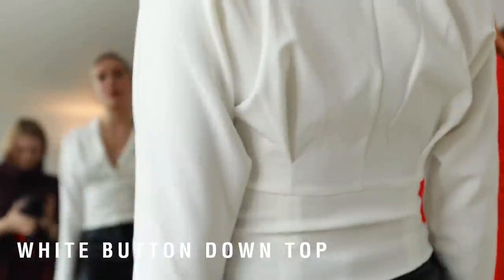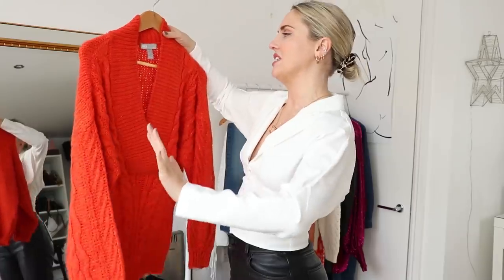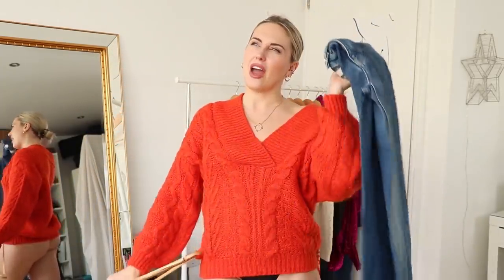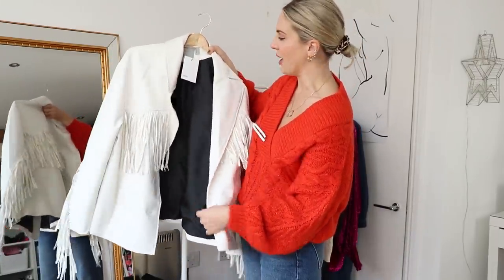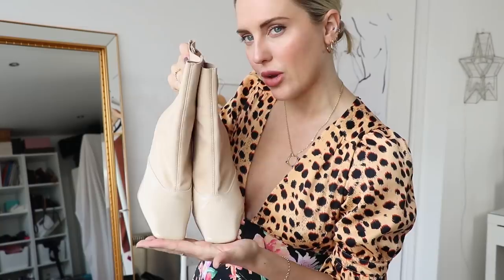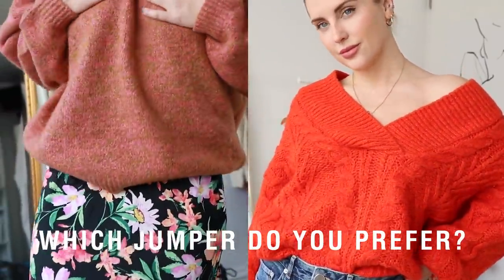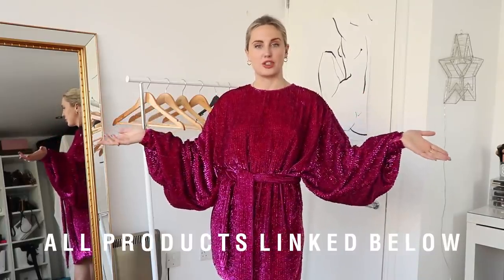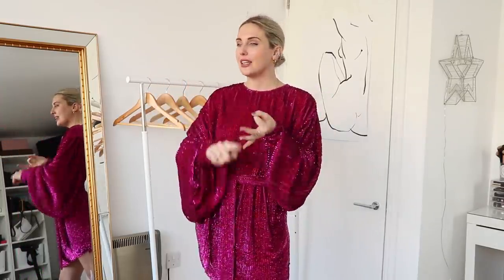5 AUTUMN OUTFIT IDEAS || STYLE LOBSTER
Autumn dressing doesn't have to mean dull muted colours and heavy fabrics. I've put together 5 Casual to Dressy autumn outfit ideas for you guys to try from the new in section on ASOS.  Everything shown is linked below. ENJOY!

IN THIS VIDEO:
*items gifted

WHITE BLOUSE:

RED CABLE KNIT V NECK SWEATER:

DAD JEANS:

WHITE FRINGED LEATHER LOOK JACKET:

MIXED PRINT PLUNGE DRESS:

ELLIE NUDE SOCK BOOTS:

MELANGE PINK JUMPER:

LEOPARD PRINT JUMPSUIT:

ADIDAS ORIGINALS SUPERCOURT TRAINERS - NOW ON SALE!

FLORAL TEA MIDI DRES:

PREMIUM CREAM KNIT SWEATER:

LEATHER HIKING BOOTS:

LEATHER LOOK SHOULDER MINI DRESS:

PREMIUM LEATHER KNEE HIGH BOOTS:

EDITION FUCSHIA SEQUIN MINI DRESS:

*YOU CAN GET 15% MOTELY ORDERS WITH MY CODE EMILY15

EDITED BY: RHIAN EDWARDS